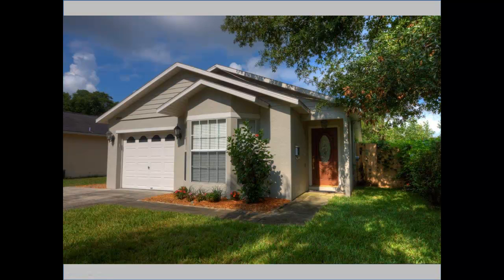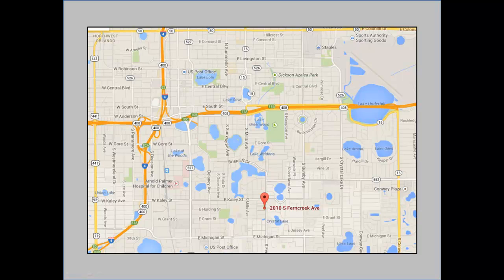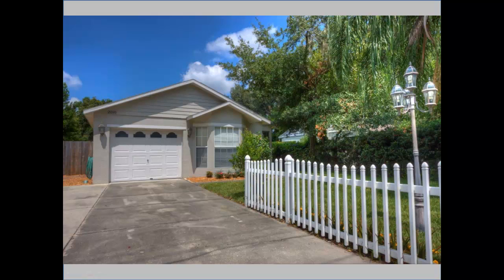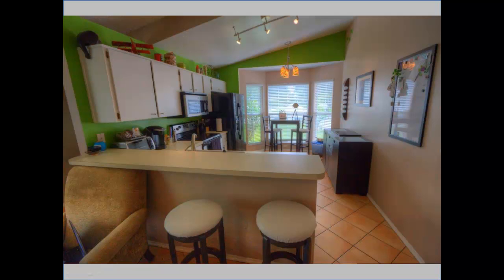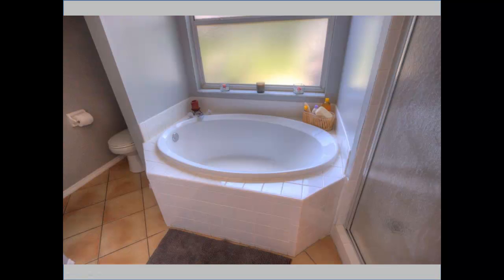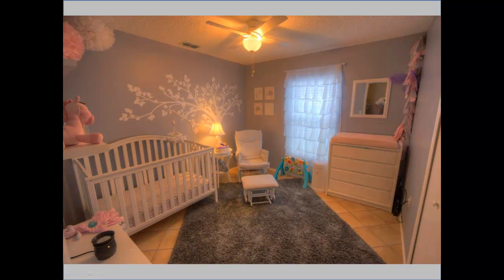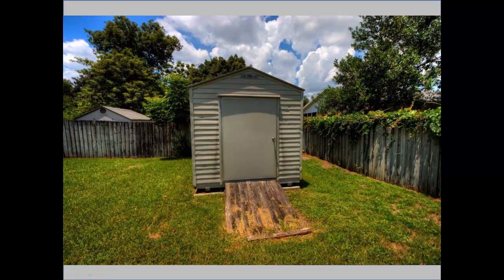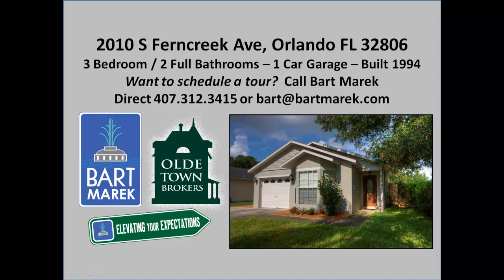LEASED! 2010 S Ferncreek Ave near Downtown Orlando!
2010 S Ferncreek Ave near Downtown Orlando is a 3 bedroom 2 full single family home featuring 1,225 square feet of heated living space.  Featuring a single car garage, indoor utility room and a large fenced in backyard.  Close to downtown Orlando, ORMC, I-4 & the 408 with **GREAT SCHOOLS**!